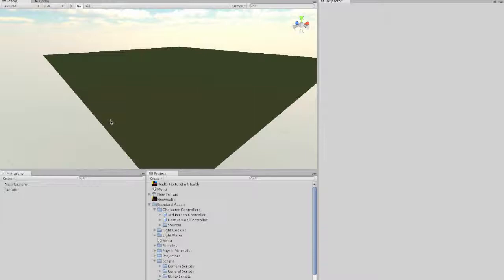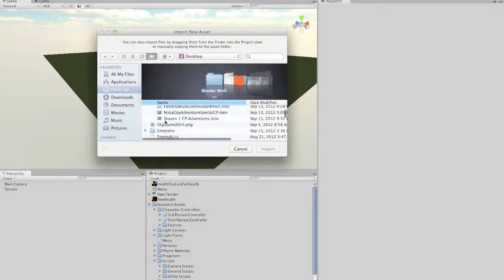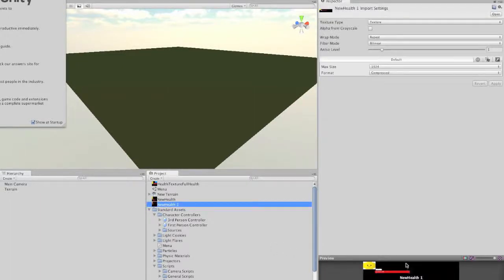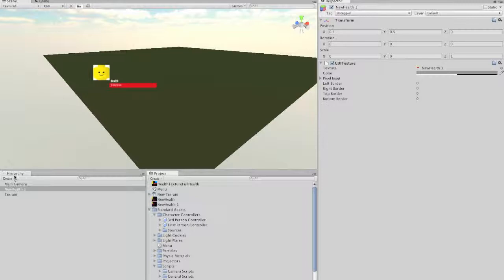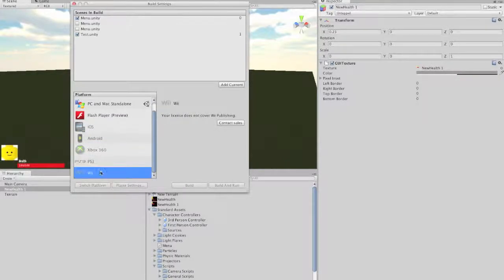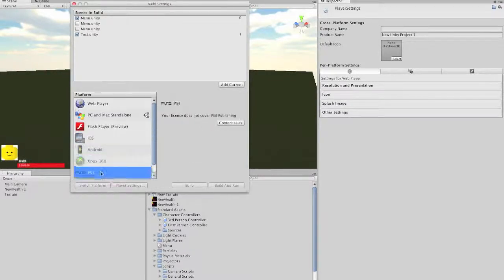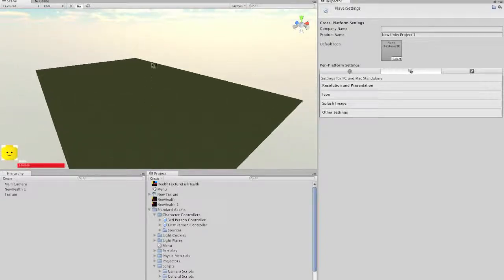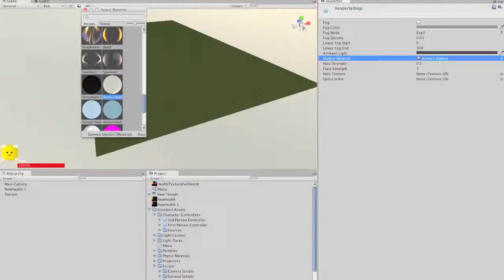Unity Tutorial Series Episode 2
In this episode, I show some more basics of Unity, like changing terrain size, also, changing and creating your game using build settings, also, showed how to add textures to Unity.
NOTE: I will not tolerate any bad language in comments. Thank you!